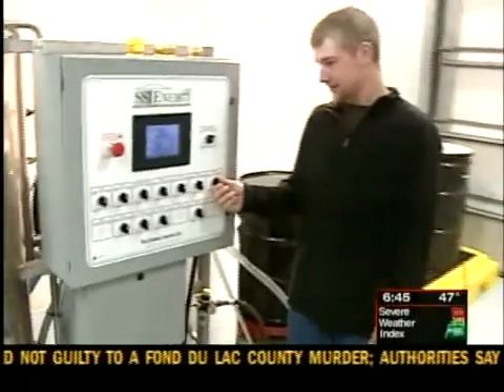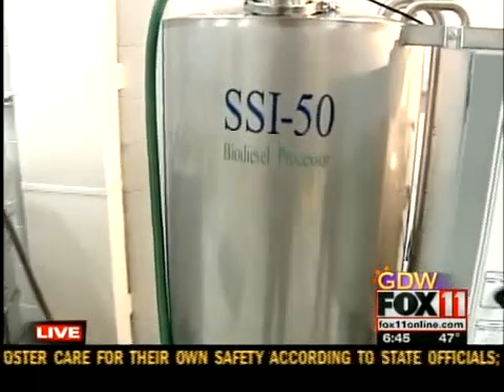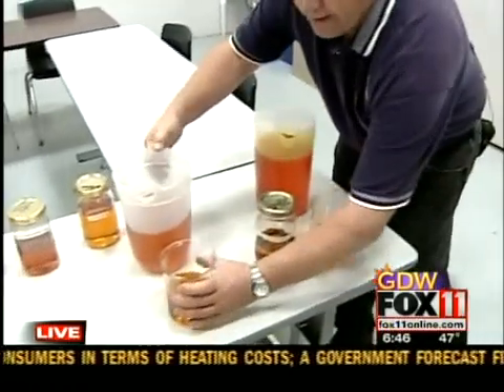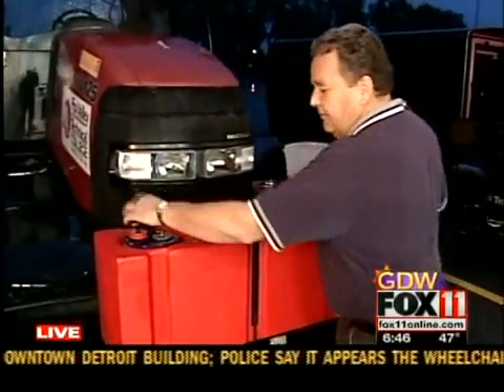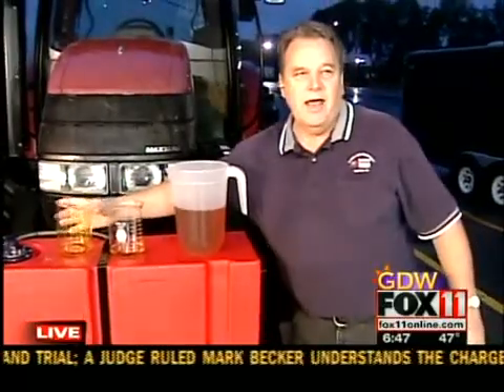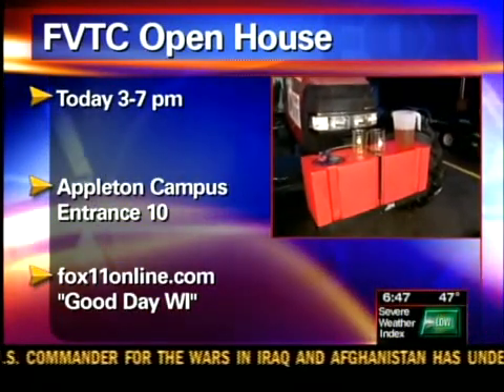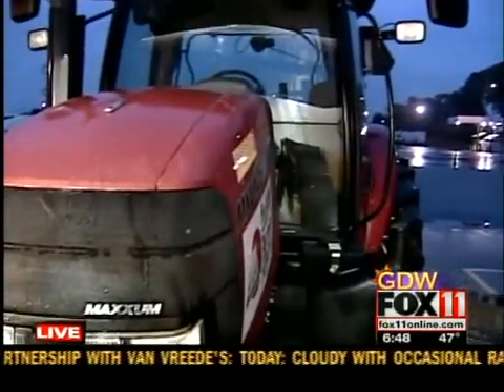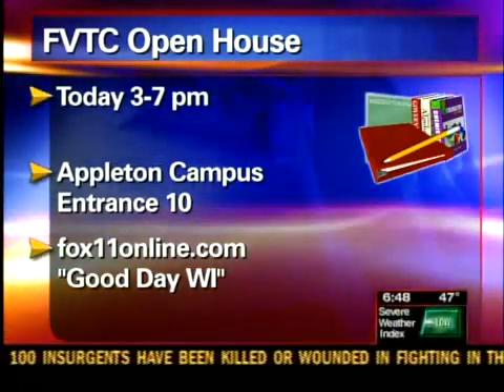Biodiesel lab at Fox Valley Technical College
Students at FVTC are turning vegetable oil into fuel.